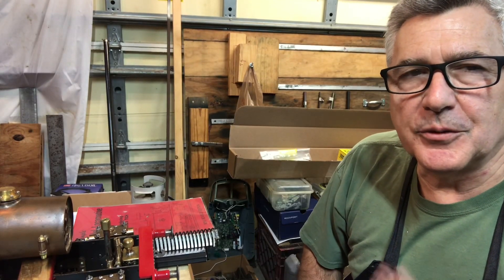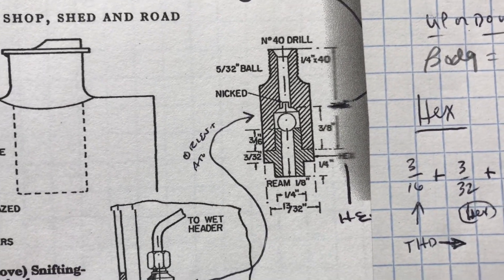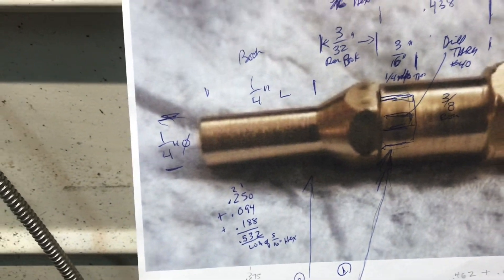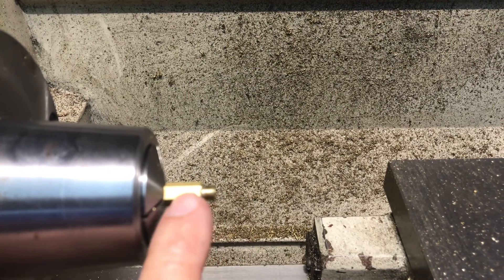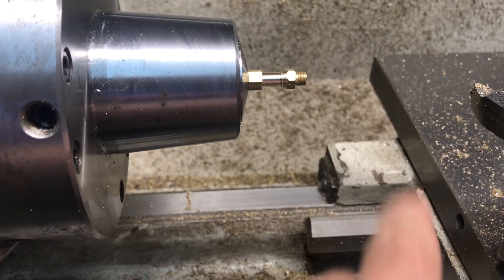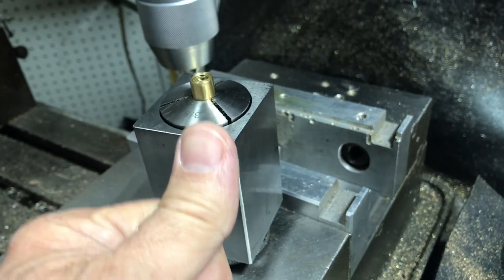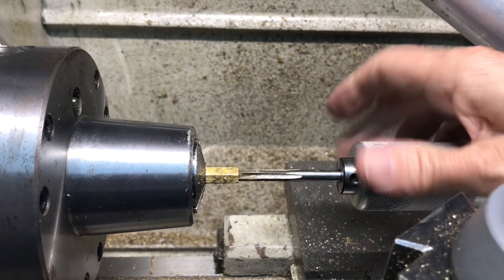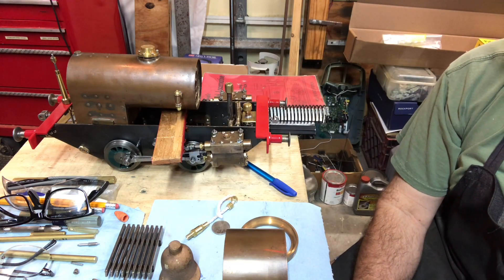40. LBSC Tich locomotive project, snifter valve making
In the video I said the cut off tool was made from bar stock. I meant to say square stock, high speed steel, tool steel. Lol.